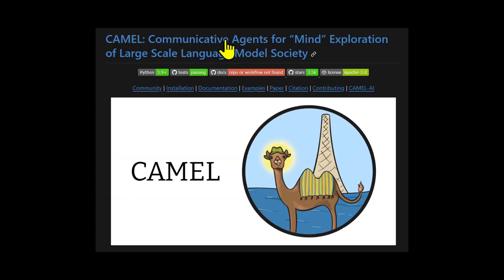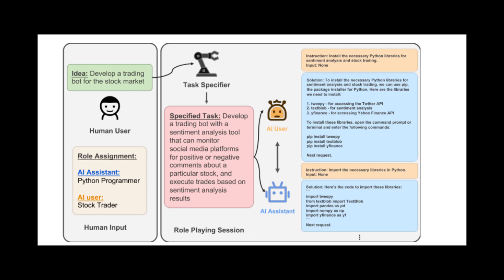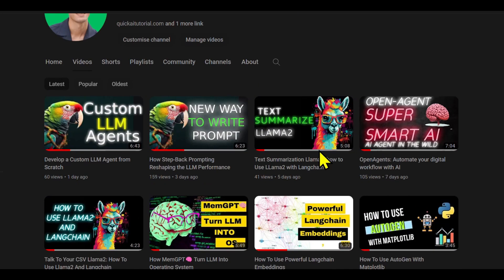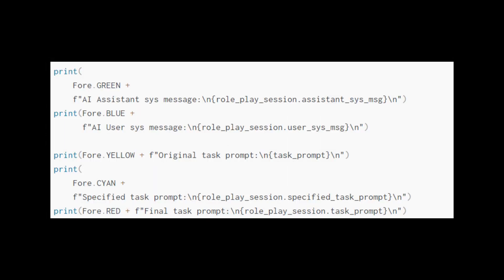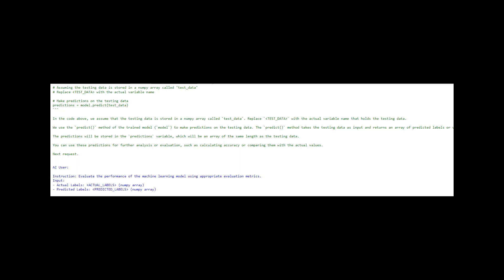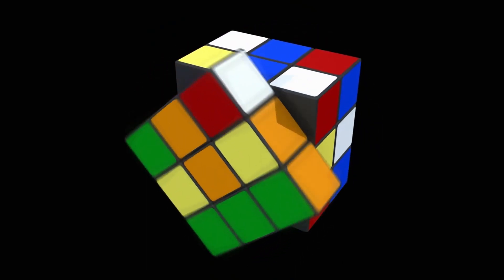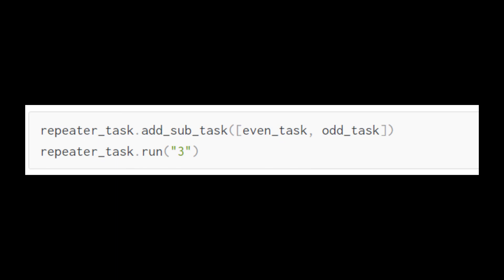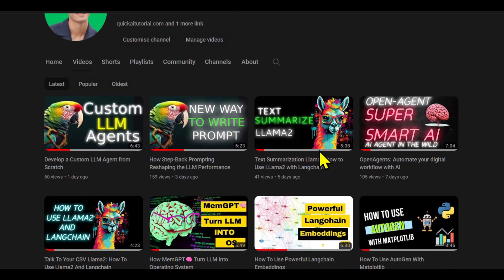Multi-Agent LLM : How I Use Camel And Langroid Libraries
In today's video, we'll dive deep into How To Use Camel And Langroid Libraries

Camel is "a novel communicative agent" framework. In other words, it's a multi-agent framework. It is both a research paper and a Python library! Before we try out the library, let's get a brief overview of what the paper is about.

Langroid. It's a lightweight, intuitive library for building multi-agent LLM apps with ease. They also provide support for vector stores (Qdrant and Chroma as of this writing) and a set of tools for function calling.

[Must Read]

[Must Watch]